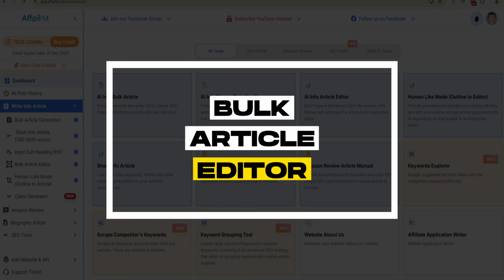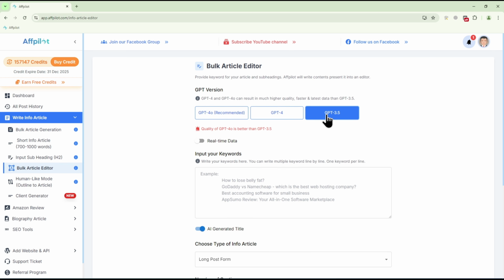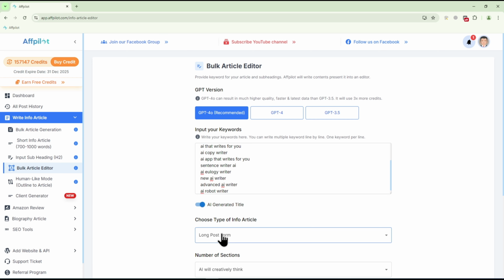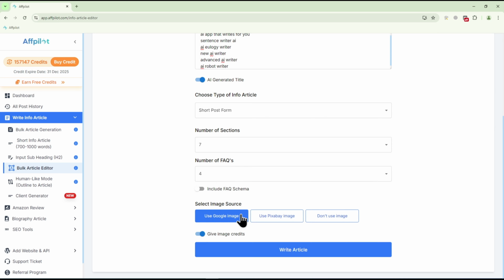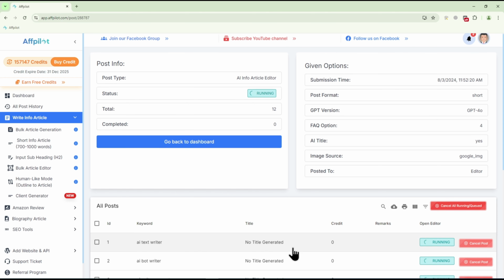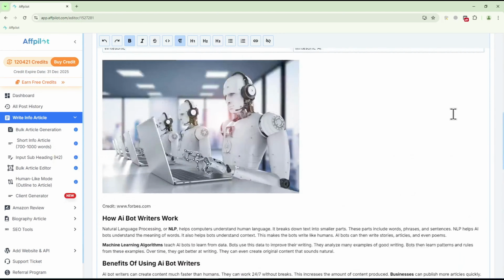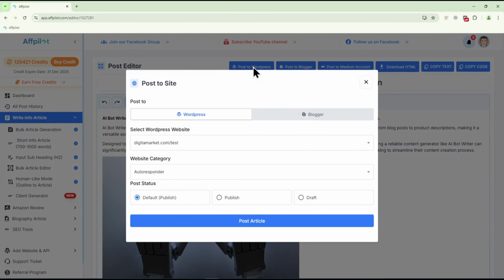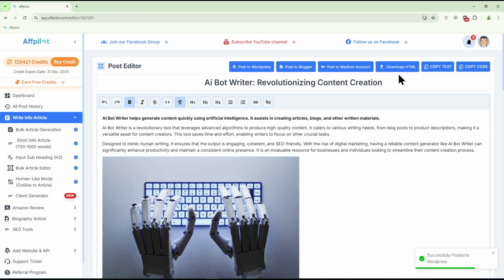Overview Of Bulk Article Editor | Affpilot | AI Article Writing Tool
Unlock the full potential of Affpilot with our comprehensive overview of the Bulk Article Editor! This video tutorial will guide you through the powerful features of Affpilot’s Bulk Article Editor, designed to streamline your content creation process and enhance your workflow. Whether you're managing a high volume of articles or just looking to optimize your content strategy, this guide is perfect for both beginners and advanced users.

Key Highlights:

🔹 Efficient Bulk Editing: Learn how to swiftly Write multiple articles at once, saving time and boosting productivity.

🔹 AI-Powered Enhancements: Discover how Affpilot’s AI tools can help you create and refine high-quality content in bulk.

🔹 Streamlined Workflow: Explore the features that make content management easier, from automated suggestions to seamless integration.

🔹 Customization Options: Find out how to tailor your articles to meet your specific needs and audience preferences.

🔹 Visual and Content Integration: See how to incorporate engaging visuals and optimize your content for better performance and audience engagement.

Don’t miss out on mastering the Bulk Article Editor to take your content strategy to the next level with Affpilot!